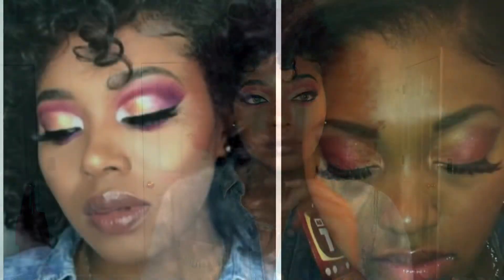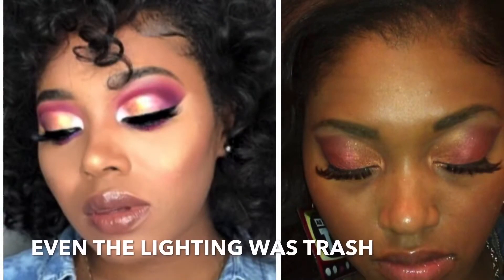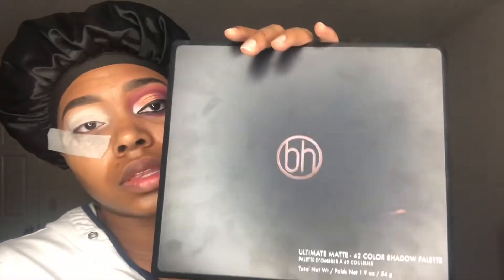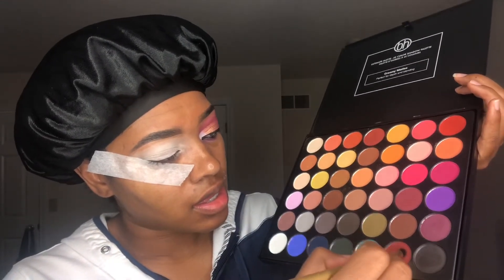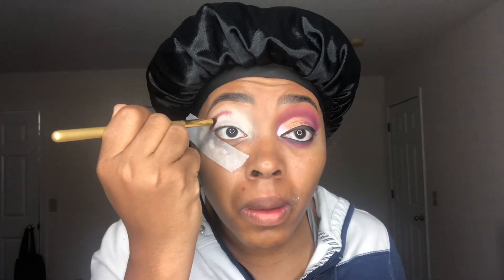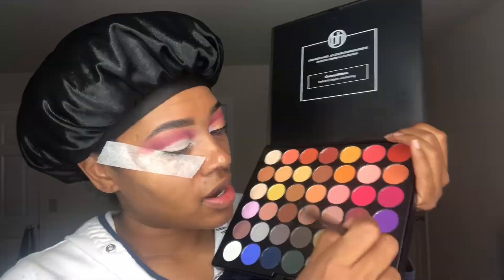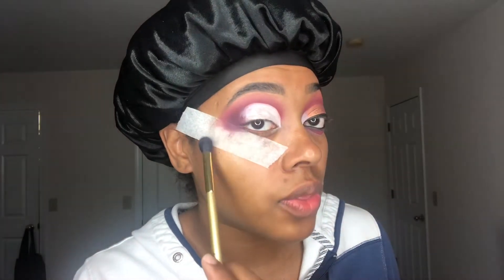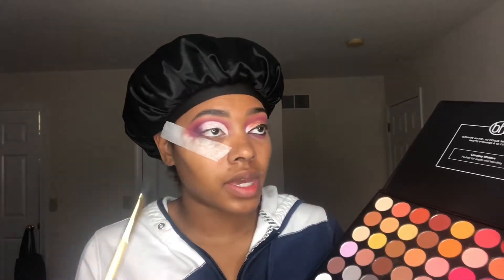Recreating My Old Makeup: Throwback Makeup Redo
Hey Rose Pedals and Rose Fellows! I recreated another old makeup look back from 2013. Remember to keep practicing and don’t be so hard on yourself 😉